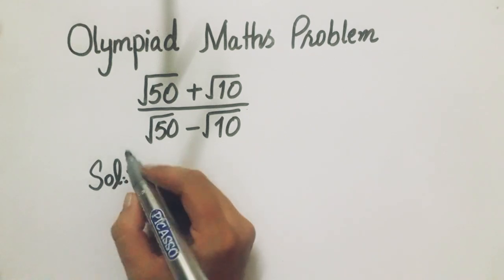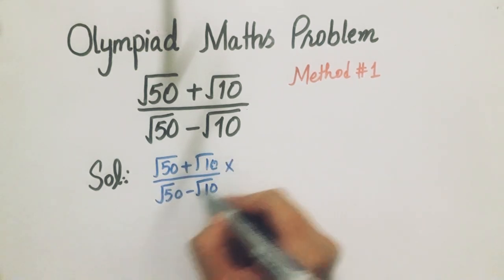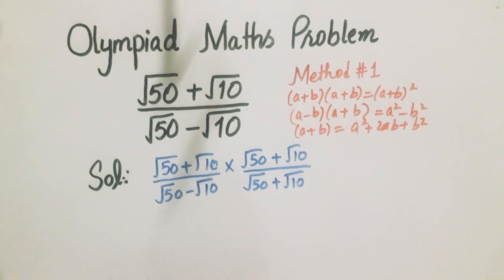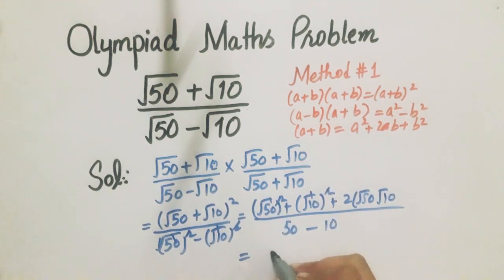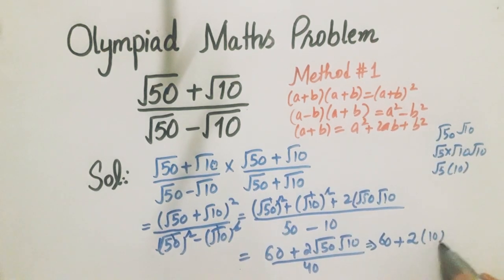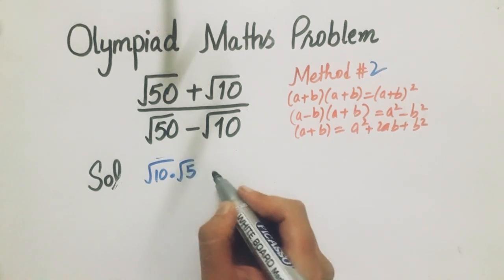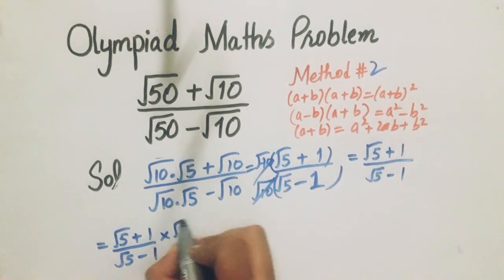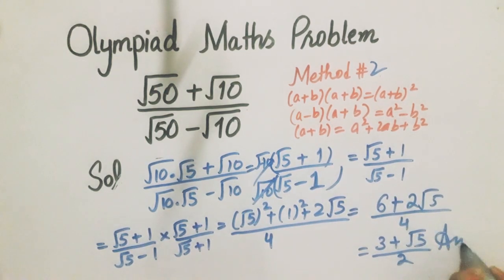Can You Solve This Germany Olympiad Math Challenge?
tricky algebra problem
olympiad math solution
high school olympiad math
hardest math olympiad problem
genius math challenge
viral math olympiad

Dive into this tricky Germany Olympiad Math Problem and test your problem-solving skills!
We’ll break it down step by step so anyone can understand.
Perfect for students preparing for Olympiads, A-Level, SAT, and ACT.
Can you crack this challenge faster than top students?
Watch till the end for the full solution!